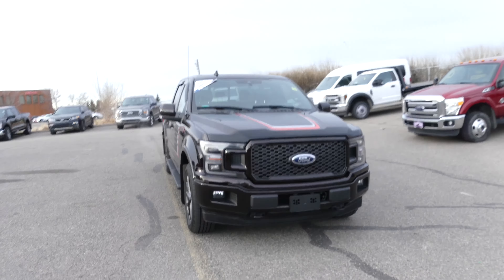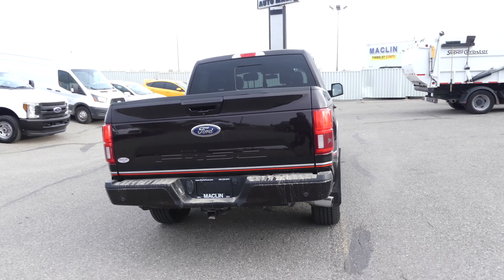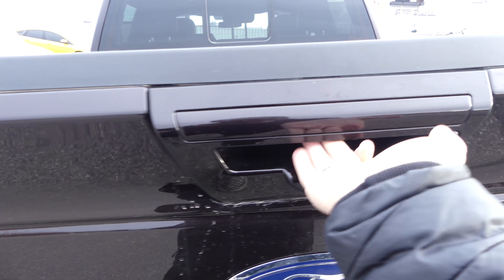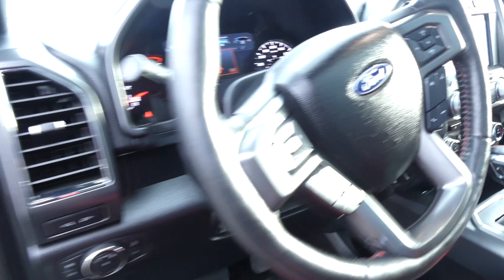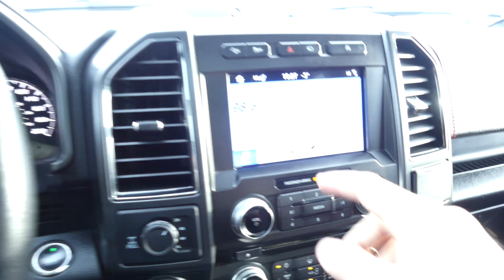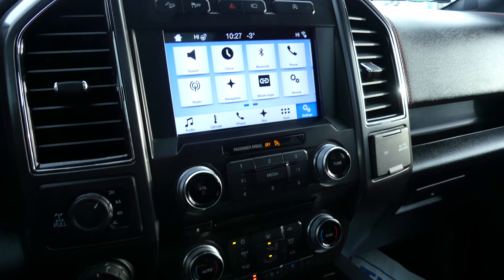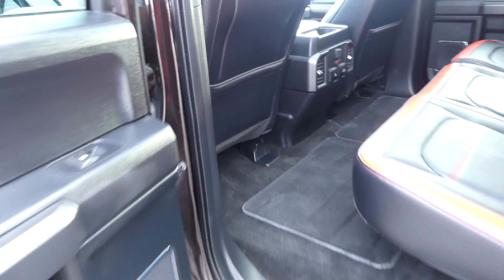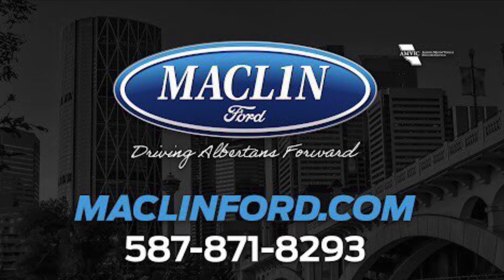Pre-Owned | 2018 Ford F-150 Lariat 4WD SuperCrew | Stock#:18P5122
Navigation | Power Tailgate Release | Heated/Cooled Seats | Sunroof | Bluetooth

This Magma Red Metallic 2018 Ford F-150 is a very well maintained, one-owner vehicle, with absolutely no accidents. Packaged in the Lariat trim w/502A Equipment Group, Lariat Sport Package, & 5.0L V8 Engine, this F-150 comes fully equipped with heated/cooled leather seats, power panoramic sunroof, navigation, Bluetooth, power tailgate release, tailgate step, remote start, 360-Cam, and so much more!

To ensure this F-150 was of the highest quality, Maclin Ford performed a full comprehensive inspection on the vehicle. This resulted in over $2,000 in reconditioning including:

+Premium oil and filter change.
+New cabin air filter.
+New all season tires.
+Comprehensive detailing.

Tires are measured at 10/32"(Front) & 10/32"(Rear), and the brakes are measured at 8mm(Front) & 6mm(Rear).

Maclin Ford
135 Glendeer Circle SE
Calgary, AB, T2H 2S8